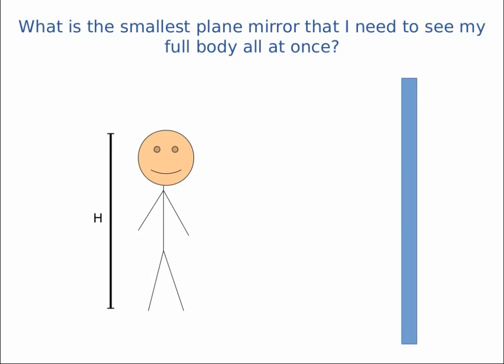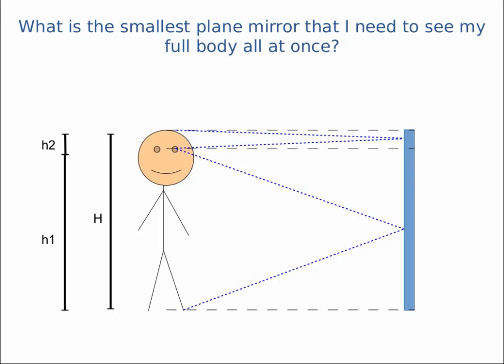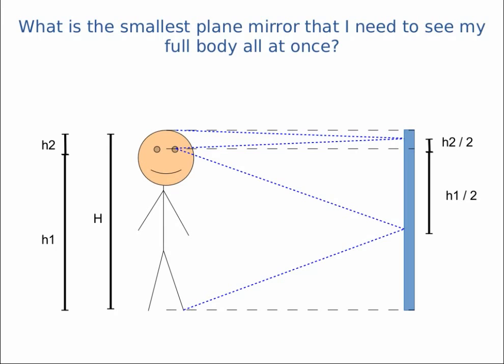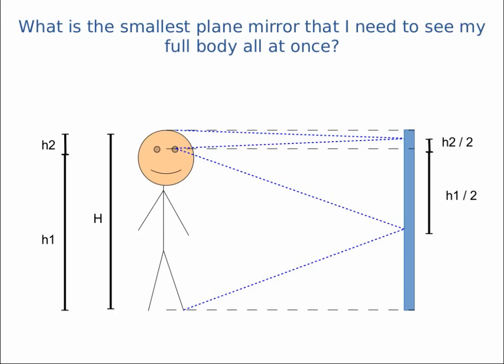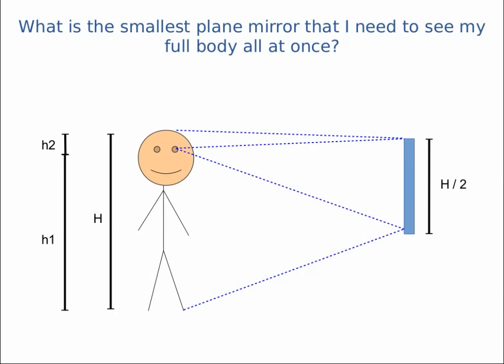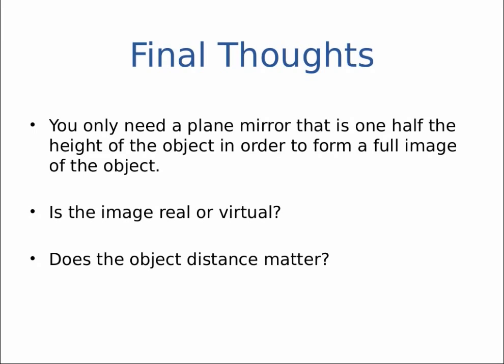Mirrors and Lenses - Smallest Plane Mirror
Determine the smallest plane mirror needed to image some object with height H.